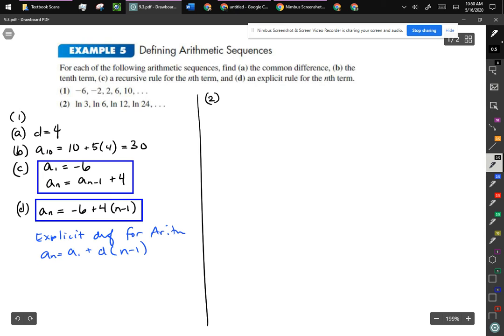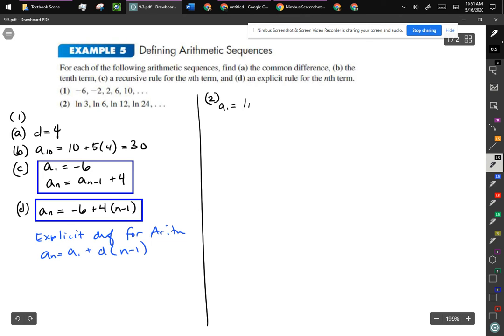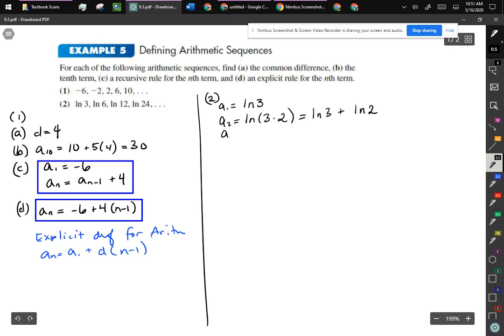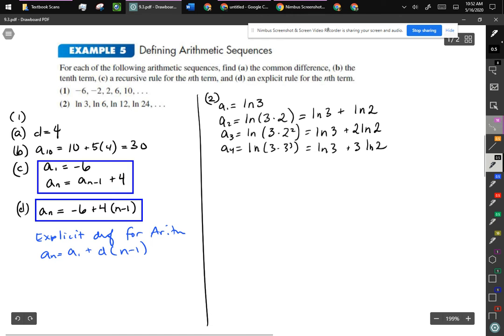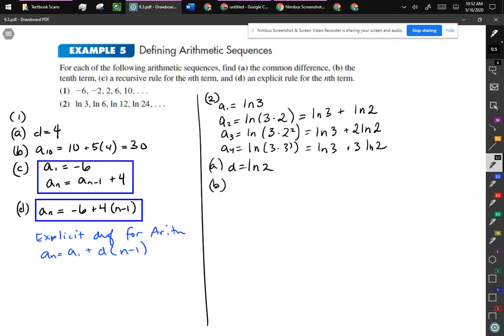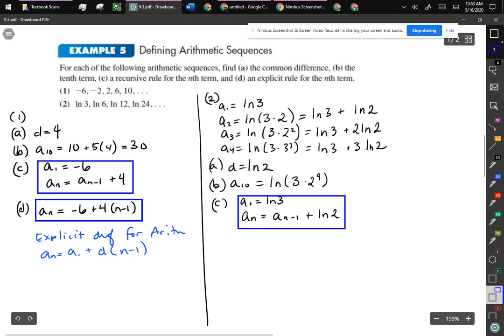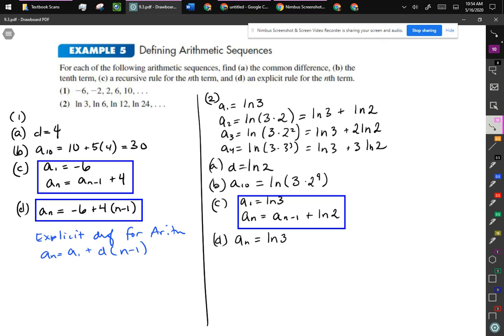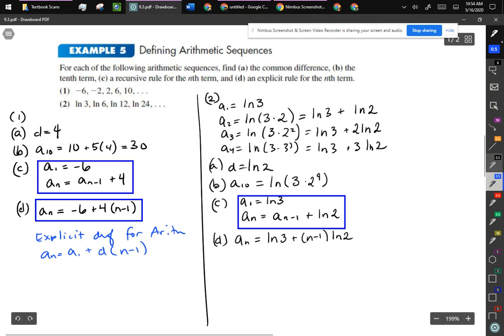9.3 Example 5 part 2